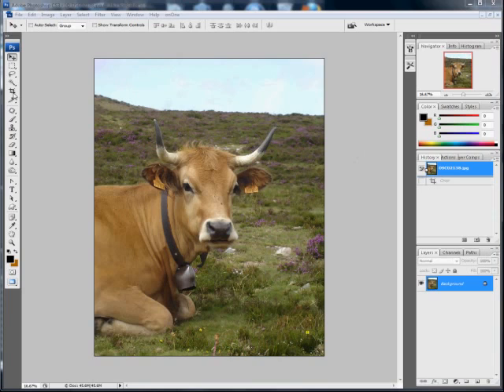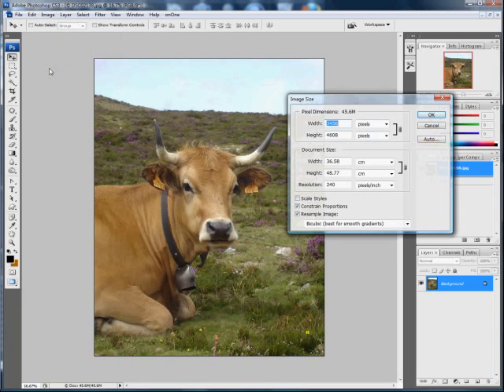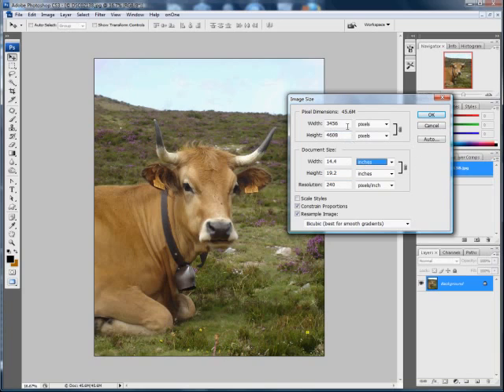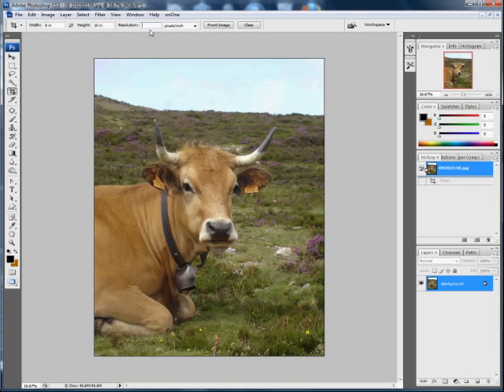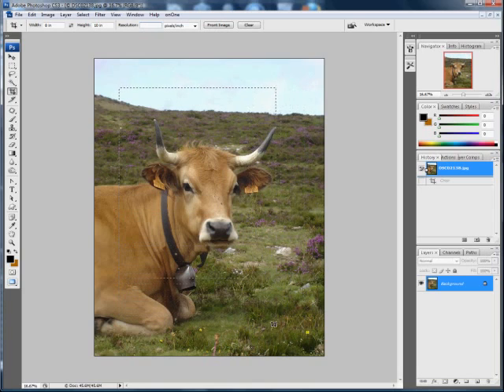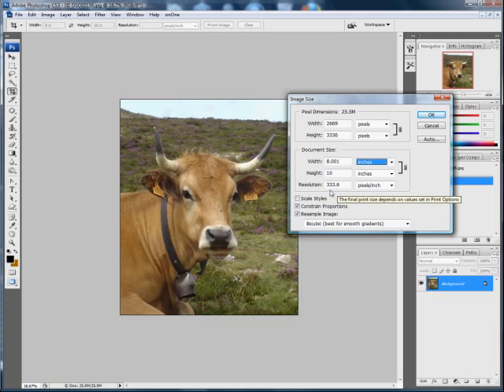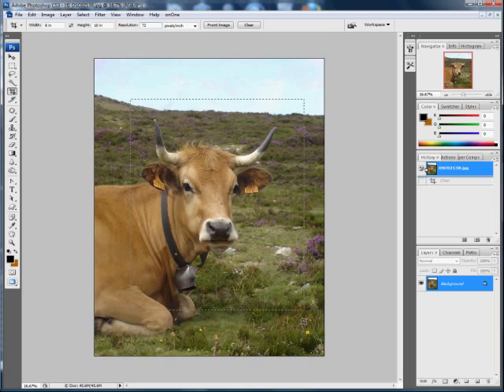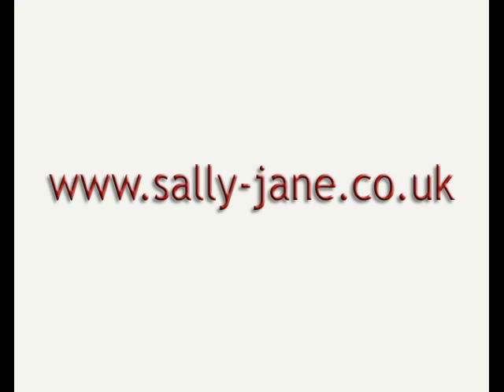Adobe Photoshop - Cropping to fixed dimensions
Adobe Photoshop tutorial showing how to crop an image to a fixed size and resolution.
For more information and tutorials go to my web